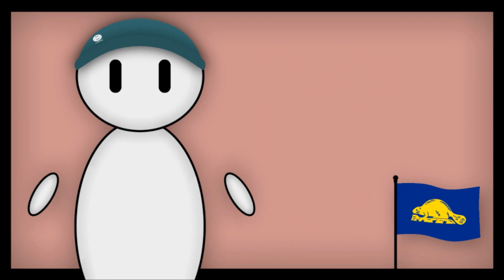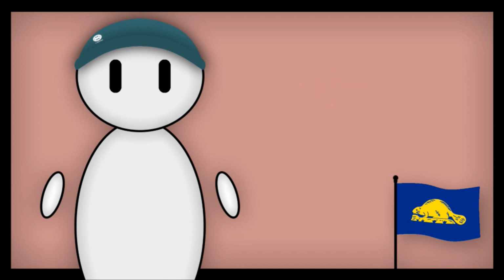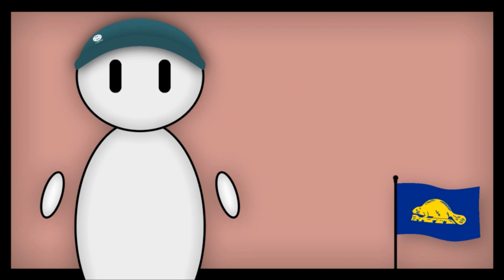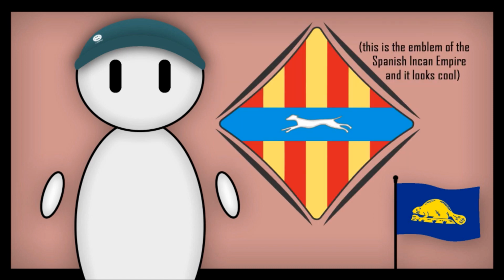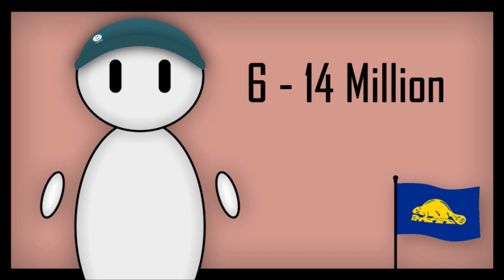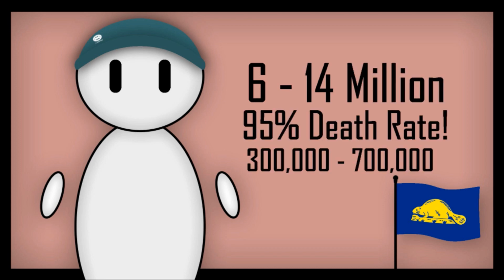Smallpox in the New World [Collaboration with Stefan Milo 1/2]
Hello! I'm finally back, and Stefan Milo and I are collaborating for two videos: one on my channel and one on his (link below). The one on this channel is about the smallpox disease in the Americas, and the one on his is more of an overall type of thing. Enjoy!

All art is either my own or used with permission.

Sources:
ADALSTEINSSON, S. “Possible Changes in the Frequency of the Human ABO Blood Groups in Iceland Due to Smallpox Epidemics Selection.” The Canadian Journal of Chemical Engineering, Wiley-Blackwell, 28 Sept. 2007,
Behbehani, A M. Microbiological Reviews, U.S. National Library of Medicine, Dec. 1983,
Bruun, Christer. “The Antonine Plague in Rome and Ostia.” Journal of Roman Archaeology, vol. 16, 2003, pp. 426–434., doi:10.1017/s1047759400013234.
Carlos, and Jos&eacute; Ignacio. “Spanish Royal Philanthropic Expedition to Bring Smallpox Vaccination to the New World and Asia in the 19th Century | Clinical Infectious Diseases | Oxford Academic.” OUP Academic, Oxford University Press, 1 Nov. 2005,
“Epidemics and Pandemics.” Google Books, in iceland&f=false.
“Figure 2f from: Irimia R, Gottschling M (2016) Taxonomic Revision of Rochefortia Sw. (Ehretiaceae, Boraginales). Biodiversity Data Journal 4: e7720. doi:10.3897/bdj.4.e7720.figure2f.
Hays, J. N. Epidemics and Pandemics: Their Impacts on Human History. ABC-CLIO, 2006.
Henderson, Donald A. “Smallpox and Vaccinia.” Vaccines. 3rd Edition., U.S. National Library of Medicine, 1 Jan. 1999,
“History of Smallpox.” Wikipedia, Wikimedia Foundation, 10 Sept. 2018,
Lahariya, Chandrakant. The Indian Journal of Medical Research, Medknow Publications &amp; Media Pvt Ltd, Apr. 2014,
Littman, R J. “The Plague of Athens: Epidemiology and Paleopathology.” Current Neurology and Neuroscience Reports., U.S. National Library of Medicine, Oct. 2009,
“Muhammad Ibn Zakariya Al-Razi.” Wikipedia, Wikimedia Foundation, 16 Sept. 2018,
“Prevalence of Smallpox among the Norse in Northern Scandinavia, Iceland, Greenland.” History Stack Exchange,
Sköld, Peter. “Escape from Catastrophe: The Saami's Experience with Smallpox in Eighteenth- and Early-Nineteenth-Century Sweden | Social Science History.” Cambridge Core, Cambridge University Press, 4 Jan. 2016,
“Smallpox.” Centers for Disease Control and Prevention, Centers for Disease Control and Prevention, 30 Aug. 2016,
“Smallpox.” Centers for Disease Control and Prevention, Centers for Disease Control and Prevention, 7 June 2016,
“The History of Smallpox.” NeuroImage, Academic Press, 19 May 2006,